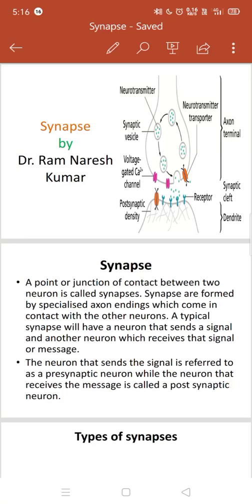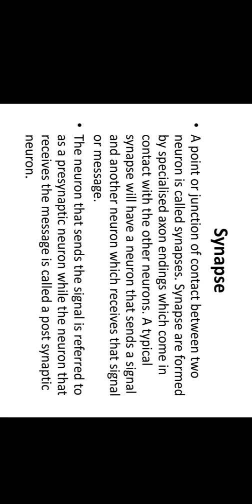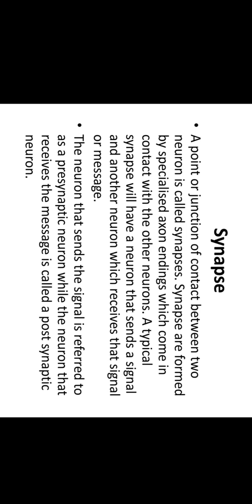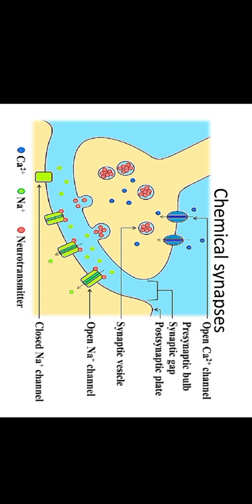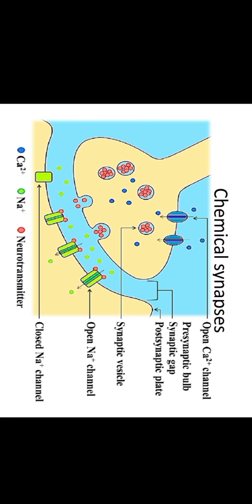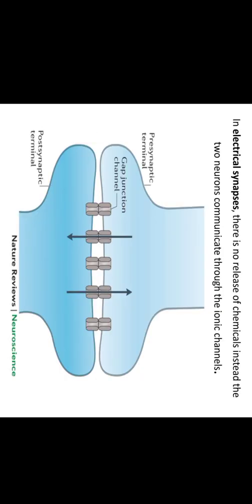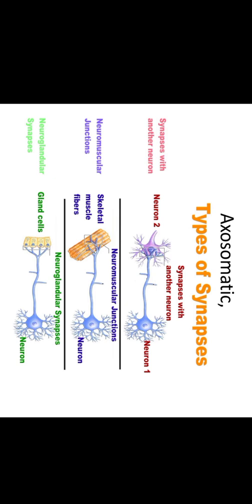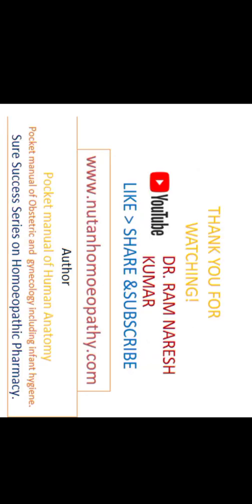Synapse II Dr. Ram Naresh Kumar.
useful for medical, Dental, nursing, ayush and psychology student and teachers.